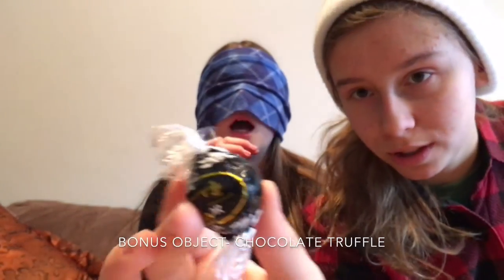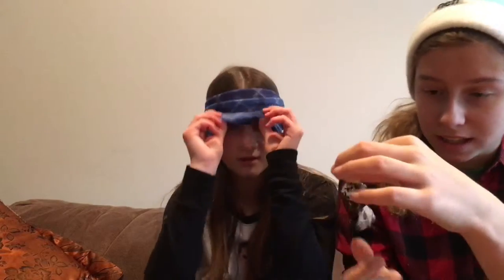WHAT'S IN MY MOUTH CHALLENGE!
Hello everyone! Today KK and I have done the what's in my mouth challenge. Thanks!